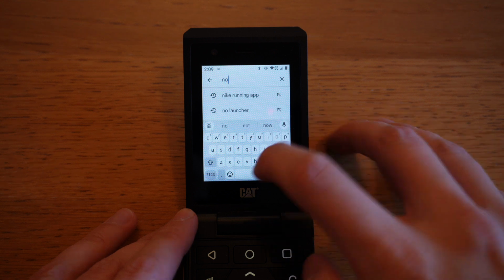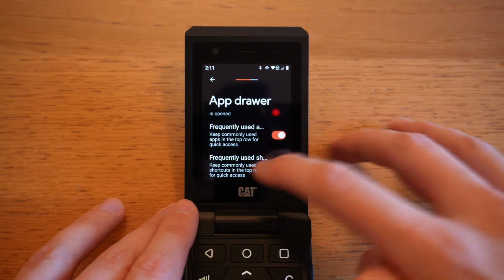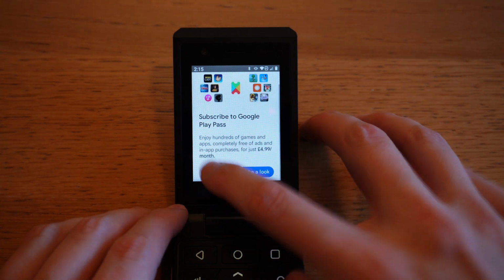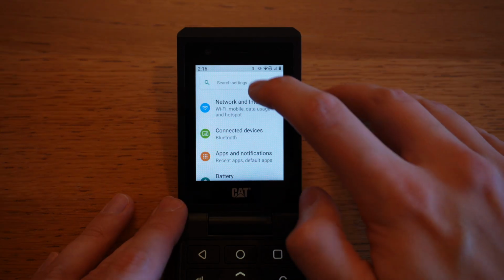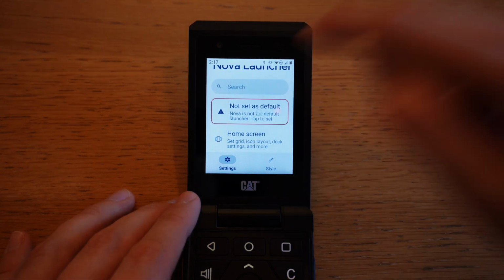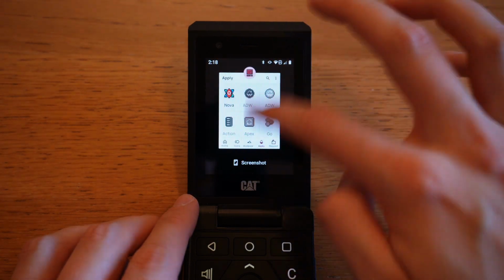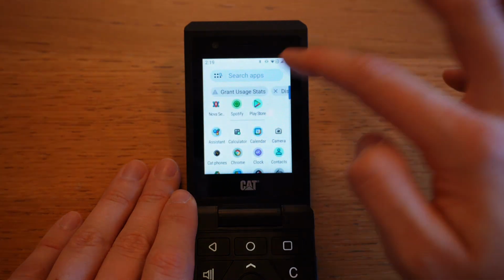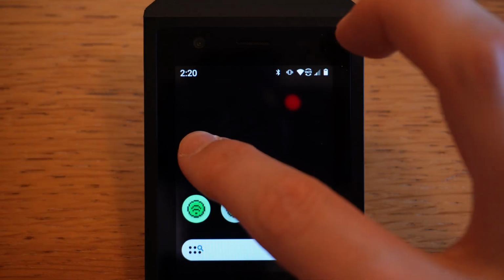Watch Me Install Nova Launcher & Pix Bit Icon Pack On My CAT S22 FLIP 👾 || CAT S22 Flip Dumbphone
CAT S22 Flip Dumbphone || Well hello...today I am going slooowwww and installing Nova Launcher and the Pix Bit icon pack on the phone, it's a little more chilled but it's the set up I've been loving on the device right now, so why not have a watch and enjoy yourself! I also spent £1.89 for you, so be kind!

Chapters⏲⏲:
[00:00:02] Introduction
[00:00:55] Nova Launcher
[00:02:30] Downloading Pix Bit
[00:03:18] Installing Pix Bit
[00:07:59] Final Thoughts

"Can you install Nova Launcher on the CAT S22 Flip?"
"How do you install Nova Launcher on the CAT S22 Flip?"
"Is Nova Launcher compatible with the CAT S22 Flip?"
"Does Nova Launcher work properly on the CAT S22 Flip?"
"Are there any issues using Nova Launcher on the CAT S22 Flip?"
"Can you use the Pix Bit Icon Pack on the CAT S22 Flip?"
"How do you apply the Pix Bit Icon Pack on the CAT S22 Flip?"
"Does the Pix Bit Icon Pack work with Nova Launcher on the CAT S22 Flip?"
"Are there any issues using the Pix Bit Icon Pack on the CAT S22 Flip?"
"How does the Pix Bit Icon Pack change the look of the CAT S22 Flip?"

While not strictly 'dumb' this phone certainly offers a different type of use case to anything out there, so let's unbox!

🎵 Music "Blame The Young" by October Drift
The CAT S22 Flip is built to withstand the toughest environments, boasting an IP68 and MIL-STD-810H certified construction. This means it is dustproof, waterproof up to 1.5 meters for 35 minutes, and can endure drops from up to 1.8 meters onto concrete. Say goodbye to the fear of accidental drops or exposure to water; this phone is up for any challenge!